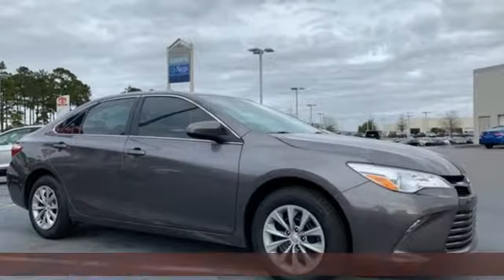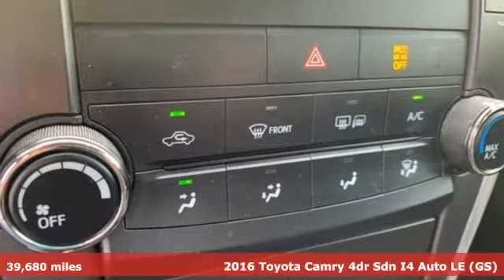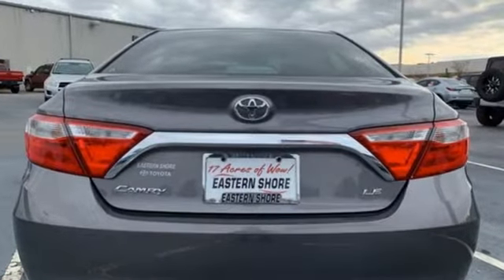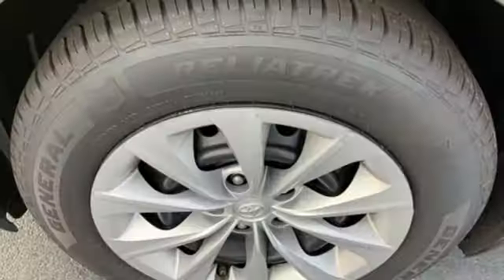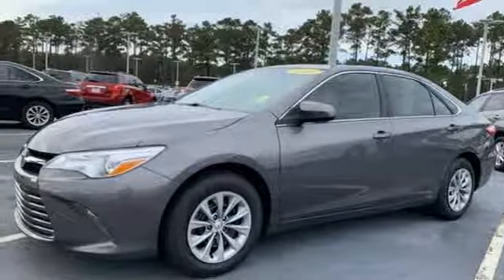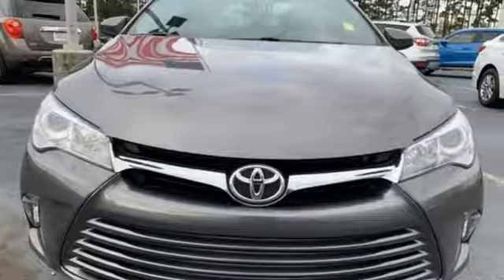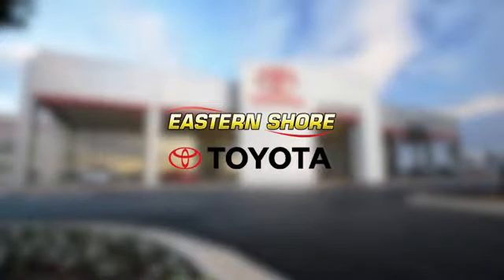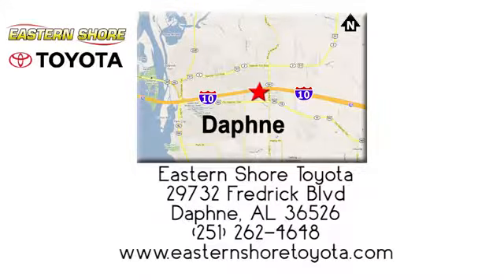Used 2016 Toyota Camry Daphne, AL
Year: 2016
Make: Toyota
Model: Camry
Trim: LE
Engine: 2.5L I4 SMPI DOHC
Transmission: 6-Speed Automatic
Color: Gray
Interior: Ash
Mileage: 39680
Stock #: KS041988A
VIN: 4T1BF1FK2GU505476
CARFAX One-Owner. Clean CARFAX. Predawn Gray Mica 2016 Toyota Camry LE FWD 6-Speed Automatic 2.5L I4 SMPI DOHC Ash w/Fabric Seat Trim, ABS brakes, Electronic Stability Control, Heated door mirrors, Illuminated entry, Low tire pressure warning, Remote keyless entry, Traction control.brbrLIFETIME WARRANTY. 25/35 City/Highway MPGbrbrAwards:br * 2016 KBB.com 10 Most Awarded Cars * 2016 KBB.com 10 Best Sedans Under $25,000 * 2016 KBB.com 5-Year Cost to Own Awards * 2016 KBB.com Best Buy Awards Finalist * 2016 KBB.com 10 Most Comfortable Cars Under $30,000 * 2016 KBB.com 10 Best UberX CandidatesbrLIFETIME WARRANTY.

Address:
29732 Fredrick Boulevard